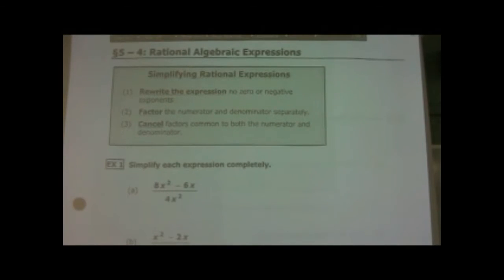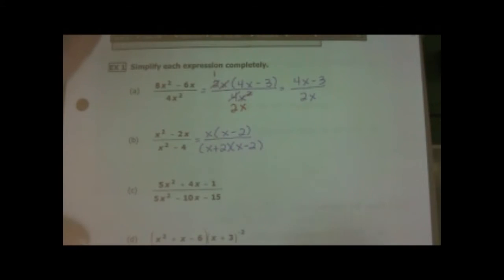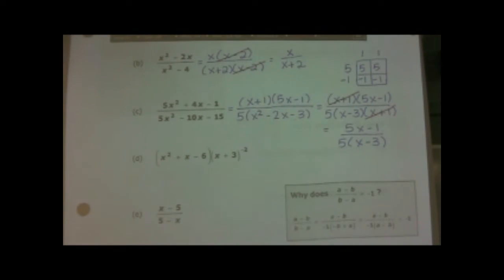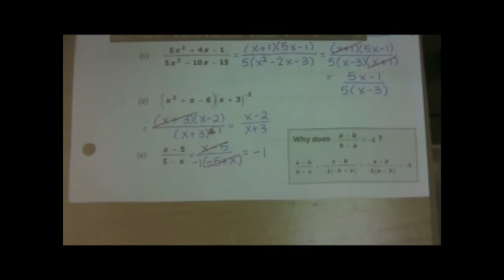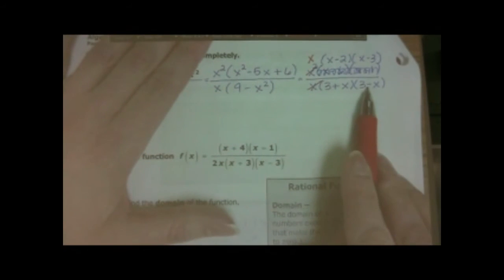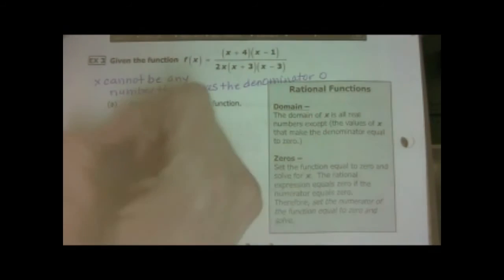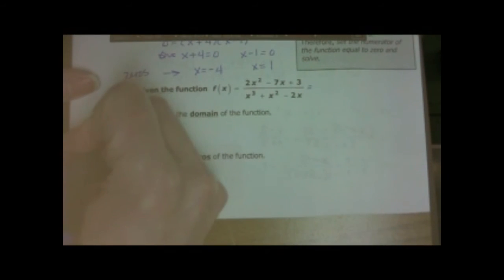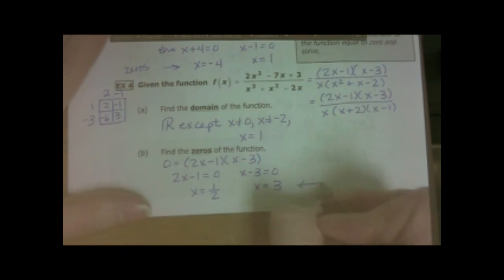§5-4: Simplifying Rational Expressions (2016)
Learn how to simplify rational expressions by factoring the numerator and denominator.